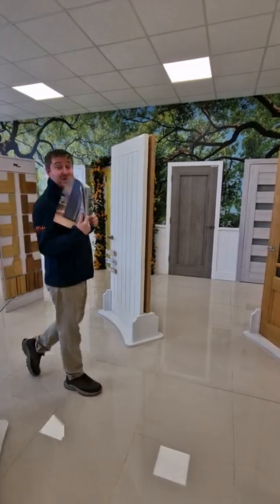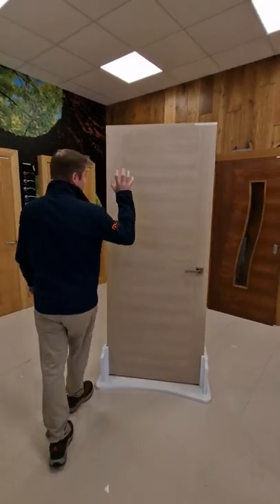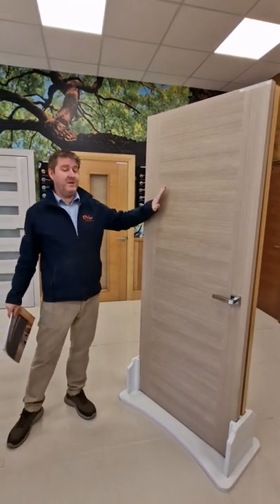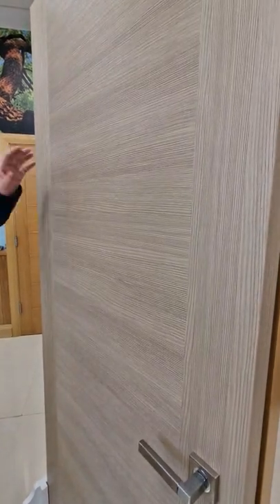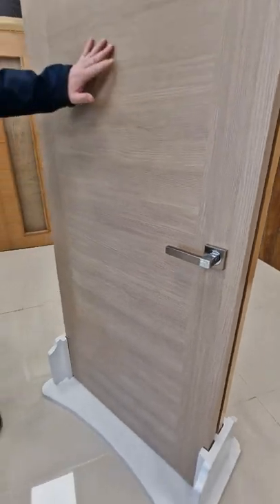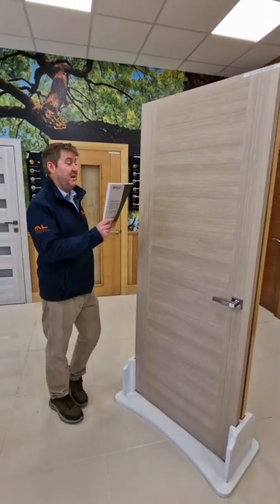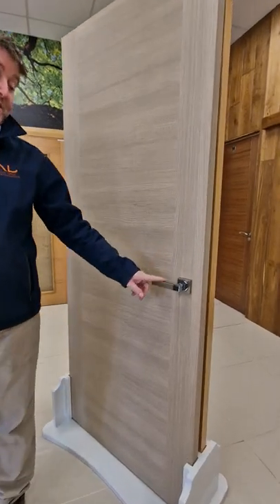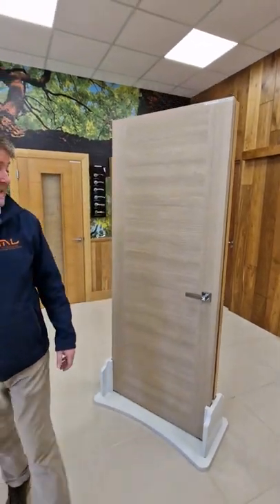Fire Doors By Murphy Larkin Tacto 7300 Desert Beige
New to our showrooms is this fabulous fire door. as fire doors are becoming more popular than ever this Doras Tacto 7300 Colour on door is the Desert Beige oak this door comes with a fire rating of 30 minutes FD30.